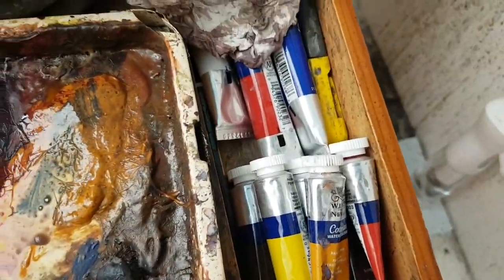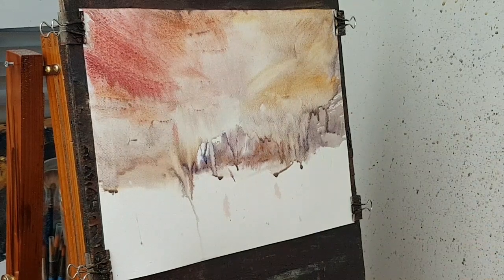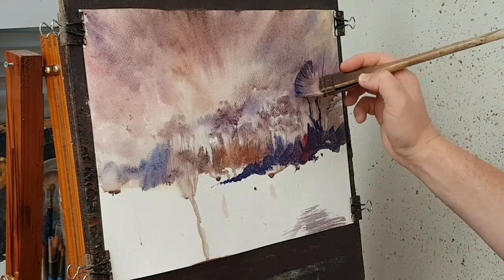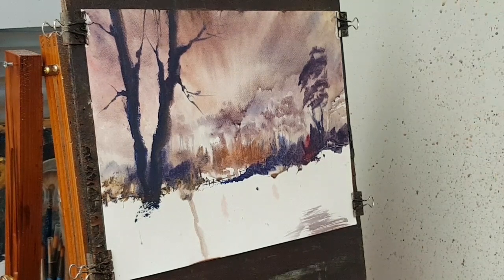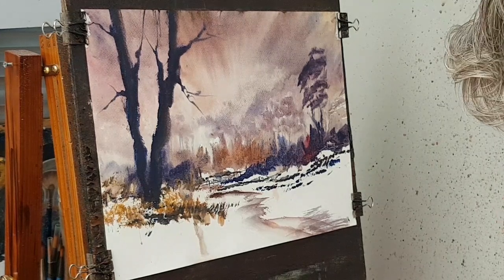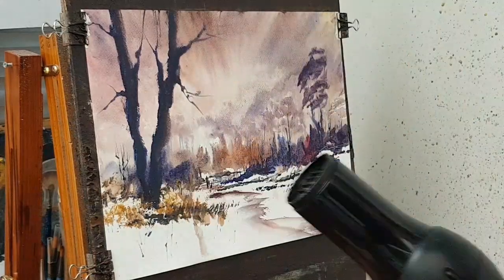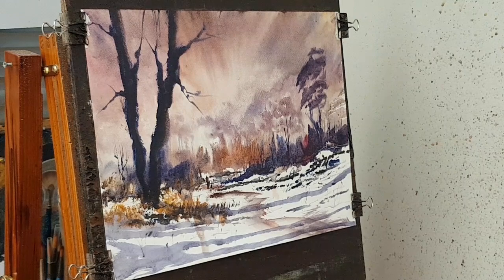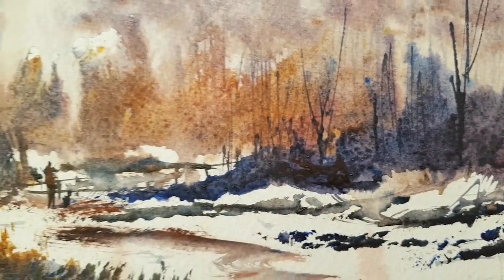How to paint a simple winter landscape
Winter will be here soon so I thought I'd get a head start with this simple winter landscape.  for over 200 videos exclusive to patrons.

1. and enter my world of watercolour where you’ll see exclusive videos, articles, reference photos and much more! Get 2 months FREE with annual membership! Put simply, Patreon is my main source of income and it’s only with the support of my patrons that I can continue to find the time and resources to make these videos.

2. READ MY BOOKS ➤

4. DONATE ➤ Your donation keeps my YouTube channel sustainable and funds future watercolour painting tutorials for all budding artists.

6. PODCAST ➤ Listen to my podcast ‘My Watercolour Diary’ where I answer your questions

7. MATERIALS ➤ These are the paints, paper and brush I use for painting watercolours:

8. SOCIAL MEDIA ➤ Let’s connect!